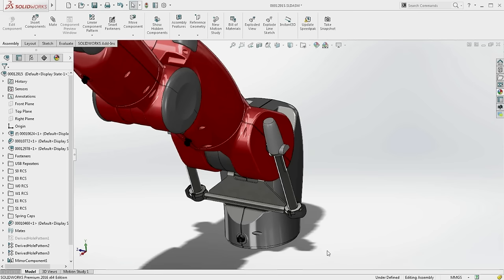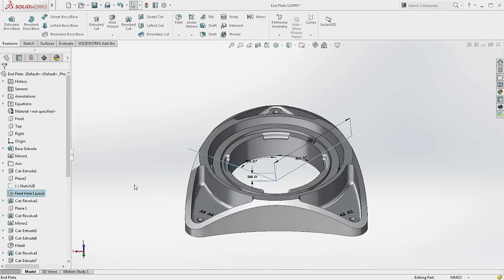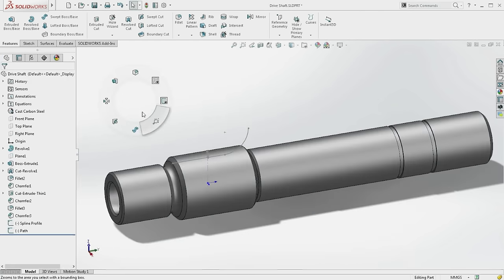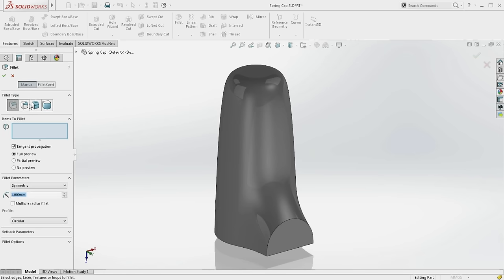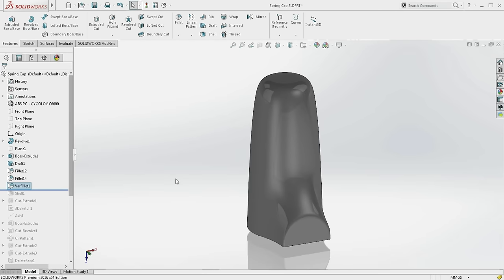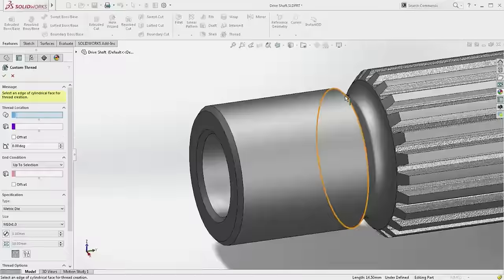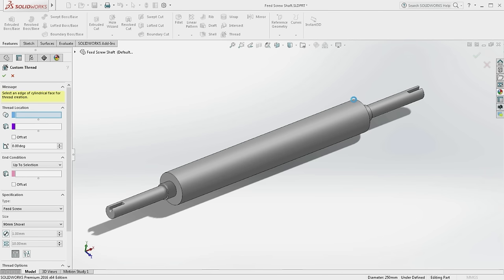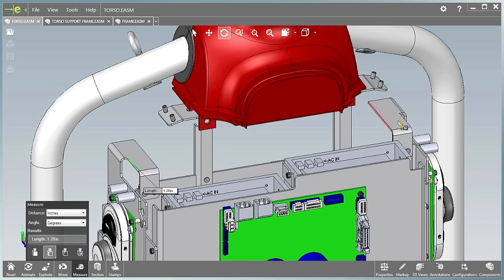SOLIDWORKS 2016 What's NEW - Speed Up the Design Process